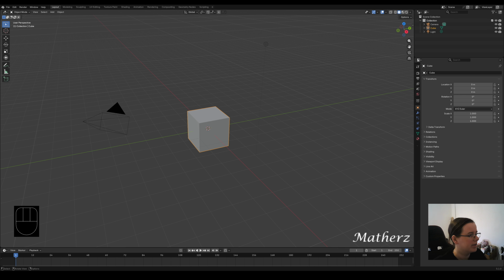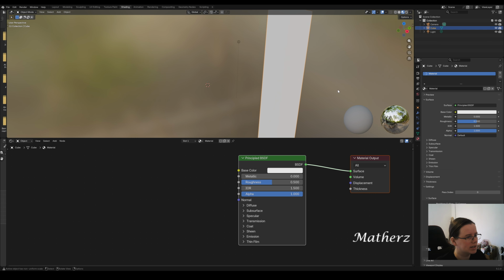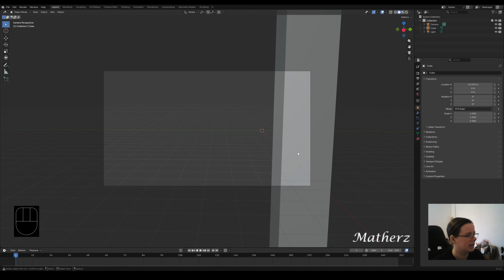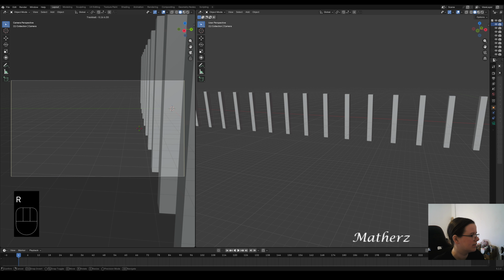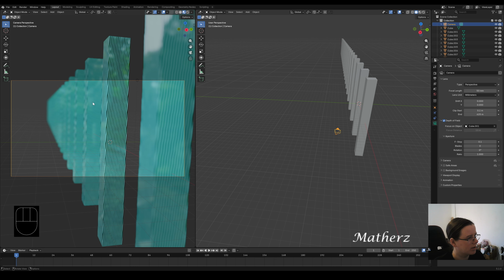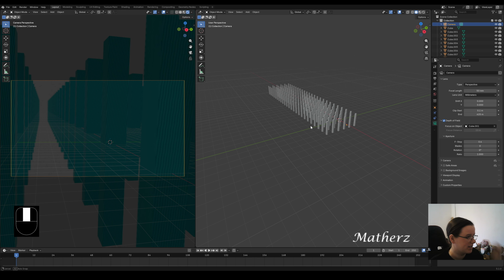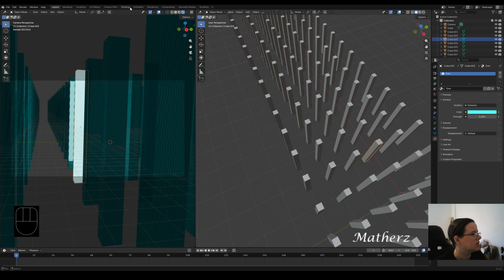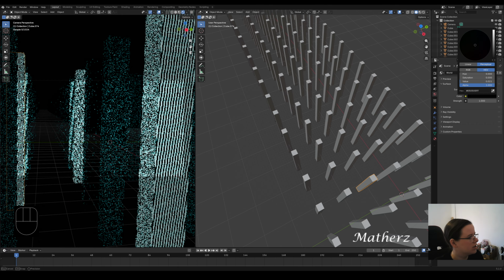(S:2)(#93) Blender Tutorial: Make a Desktop background. Cycles 5.1